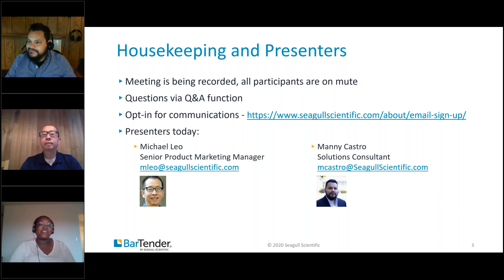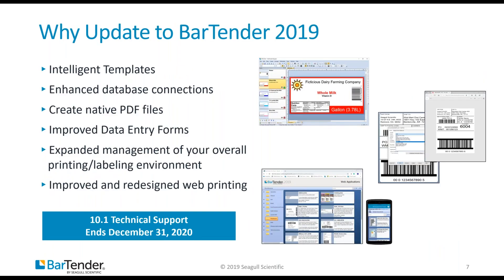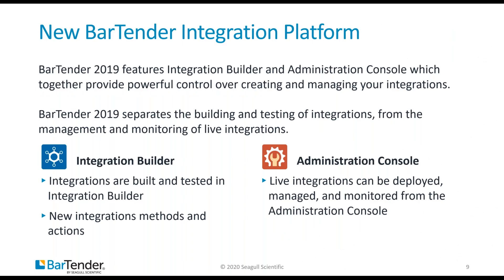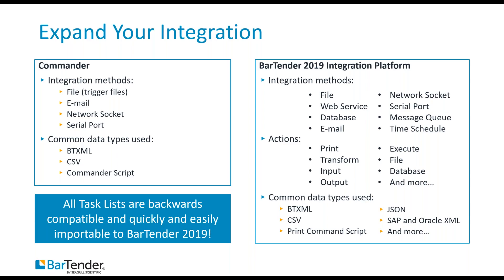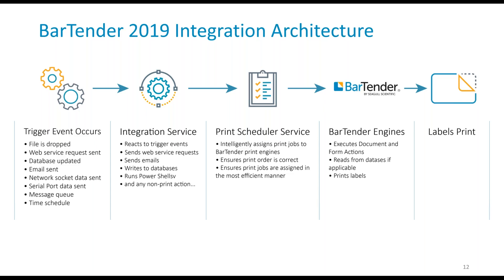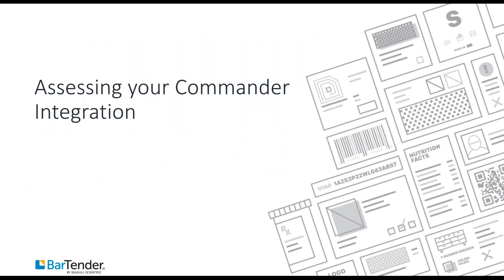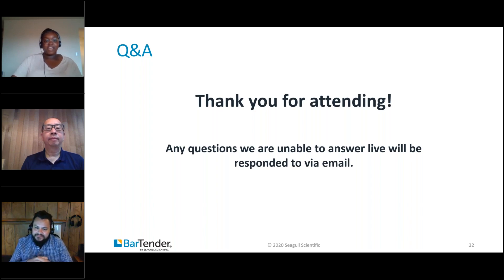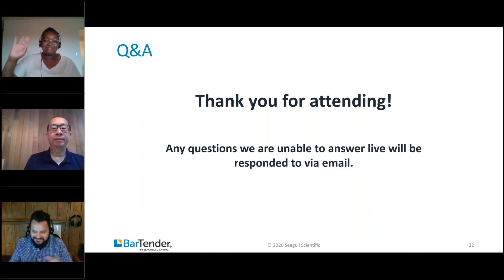Updating your Commander Integrations and what’s new in BarTender 2019 Integration Platform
With support ending for BarTender 10.1, now’s the time to update to BarTender 2019 and gain access to all the powerful new features that you’ve been missing.

We’ll show you how easy it is to update, and cover some of the performance and feature enhancements you can expect.

At this webinar, you will learn how to:
-What’s new in BarTender 2019’s Integration Platform
-New Integration Builder and Administration Console applications
-Best practices for upgrading your Commander integration to BarTender 2019
-How to assess your current Commander integration and its dependencies